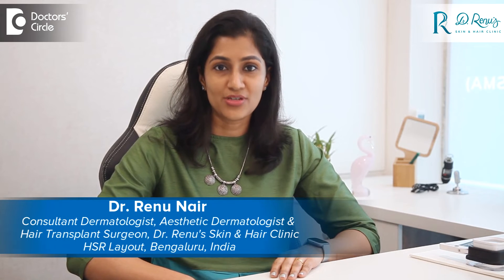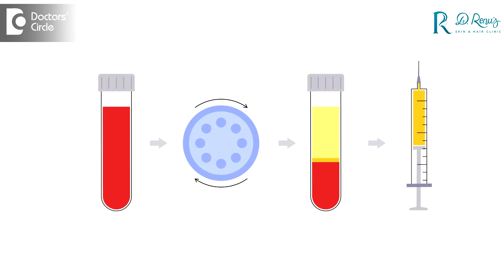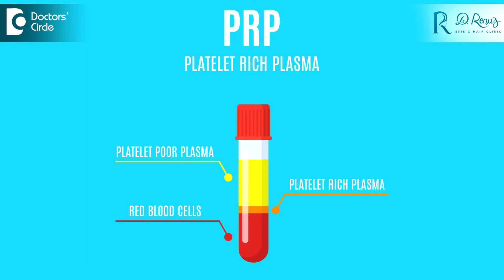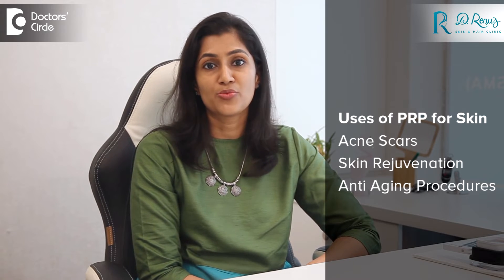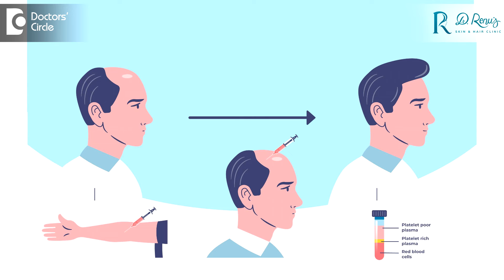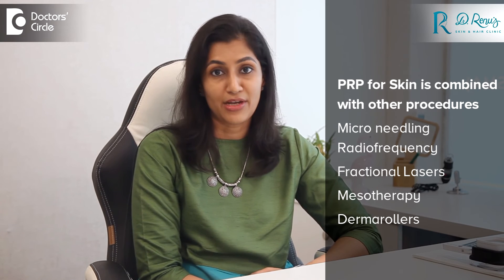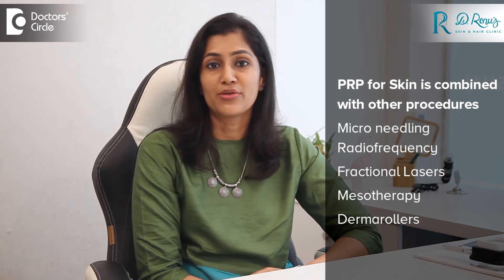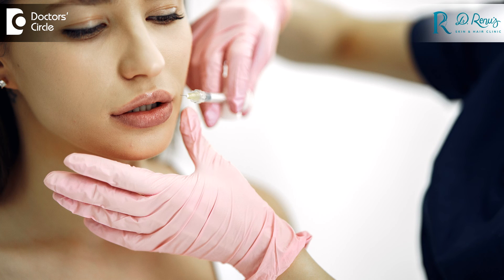What is PRP or Platelet rich Plasma treatment for hair? - Dr. Renu Nair | Doctors' Circle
Dr Renu Nair | Appointment Booking Number: 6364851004
Consultant Dermatologist, Aesthetic Dermatologist & Hair Transplant Surgeon
Dr. Renu's Skin and Hair Clinic, HSR Layout, Bangalore